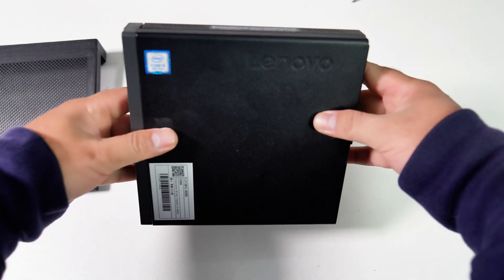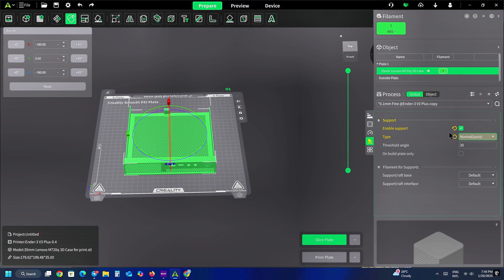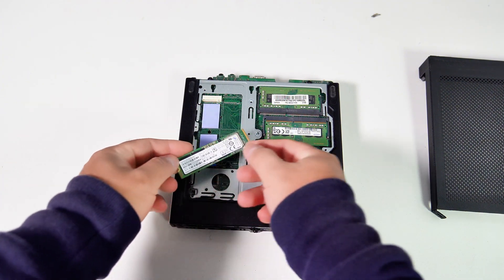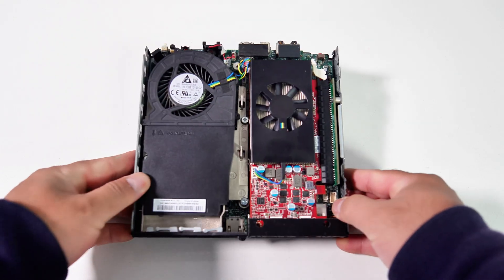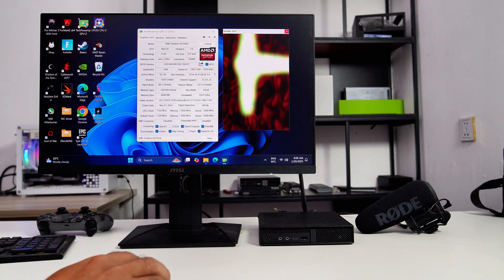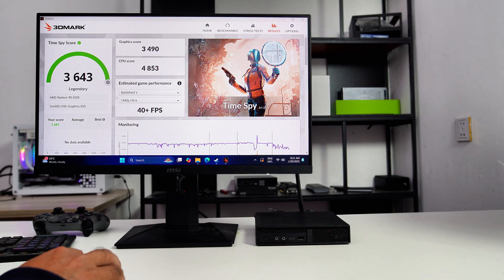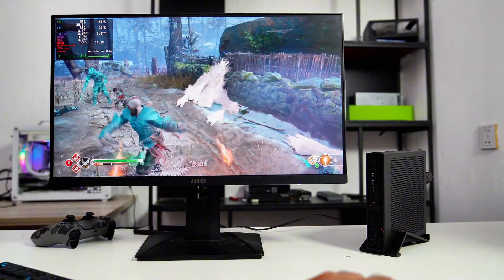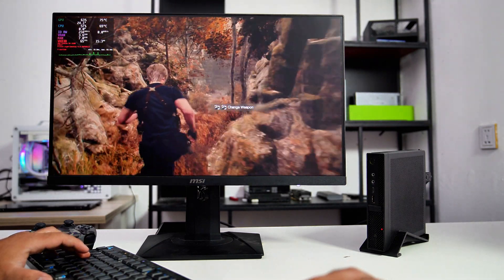M720q vs Bazzite: Cheap PC, Epic Games?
In this video, I show you how I improved the airflow on the Lenovo M720q using a 3D printed case, upgraded the CPU, and fixed the CPU power limit caused by BD-PROCHOT on Linux Bazzite OS. This allows the PC to game smoothly with a 1080p medium graphics preset.

- Maxsun GeForce RTX 3050 Single slot low profile
- Yeston RTX 3050 Low profile
- MSI RTX 3050 LP 6G
- Lenovo M920Q/M720Q
- PCIe riser for Lenovo M920q/M920X/M720q/P330 tiny
- Lenovo 300W AC adapter
- Lenovo 230W AC adapter
- Female Thread Brass Cylinder Knurled Threaded Round Insert Embedment Nuts, M3 x 5 x 5mm
- Aluminum Plate South Bridge Heat Dissipation For Lenovo M920X M720Q
- M3x5x5 Female threaded insert nut
- M3 Screws

You can support my design work by joining my YouTube channel membership. Your donation will help me buy filament, upgrade my 3D printer, and purchase more PC hardware for testing. Thank you for your support!

0:00 Introduction
1:00 3D case design and 3D printing
3:32 CPU RAM SSD Upgrade
6:28 Installing 3D case
7:38 Finish project overview
9:03 CPU and GPU stress test
10:16 Bazzite OS
11:33 Fixing CPU power limit
12:08 Gameplay

Description
After upgrading the CPU to the Intel Core i7-8700T and adding the AMD Radeon RX 6500 GPU, the overall performance of this 1-liter gaming PC has significantly improved. The new 3D case design enhanced airflow, although the CPU fan noise remained the same. Fixing the CPU power limit allowed for impressive performance boosts. Despite CPU throttling when the GPU is installed, adjustments were made to alleviate this issue. For example, Doom Eternal saw an increase from 40 FPS to 100 FPS on medium graphics settings, and God of War achieved 65 FPS at 1080p original graphics preset, matching Windows performance. The game Stray also experienced a performance boost from 70-80 FPS to over 100 FPS with the upgraded CPU. This setup demonstrates that a compact, budget-friendly PC with a $120 CPU and a $99 GPU can deliver smooth and enjoyable gaming experiences.